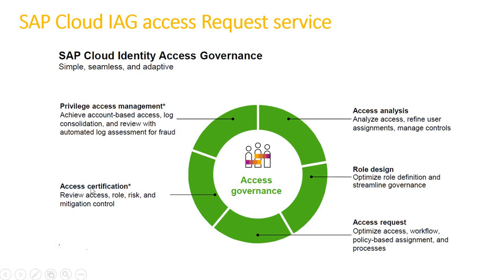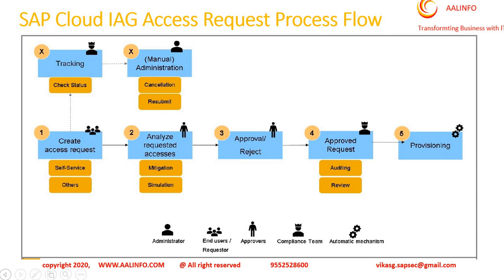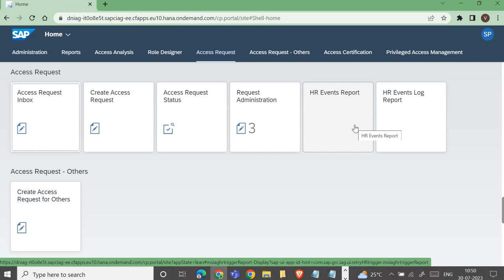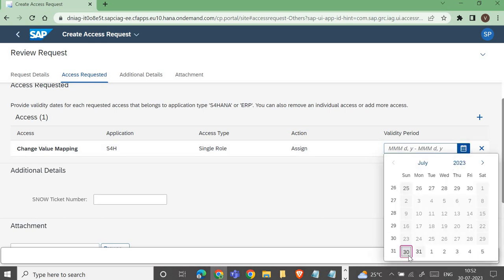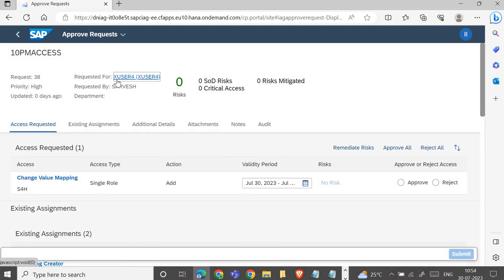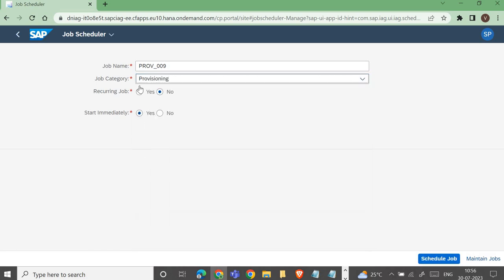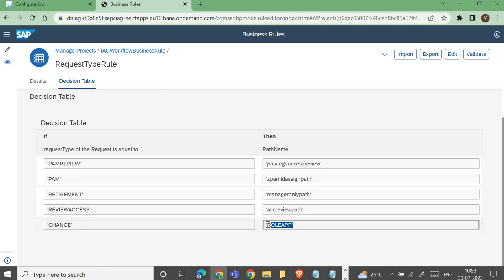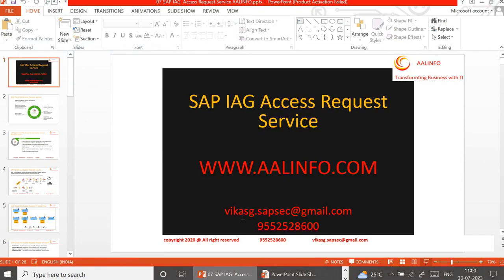SAP Cloud IAG Access Request Services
This video is about SAP IAG access request and workflow. How the stages configured in SAP IAG.